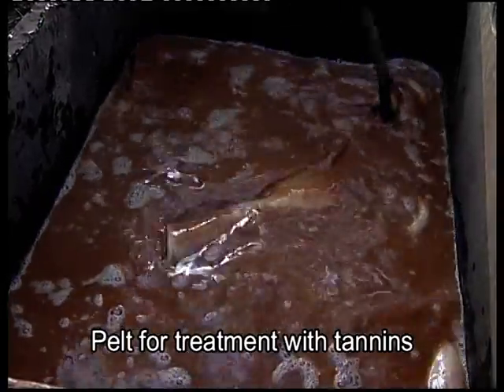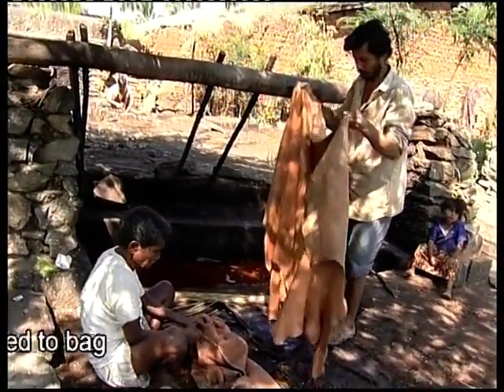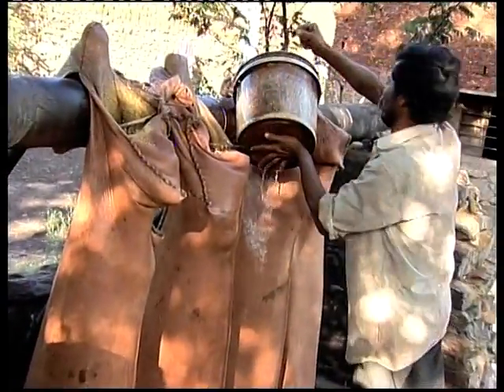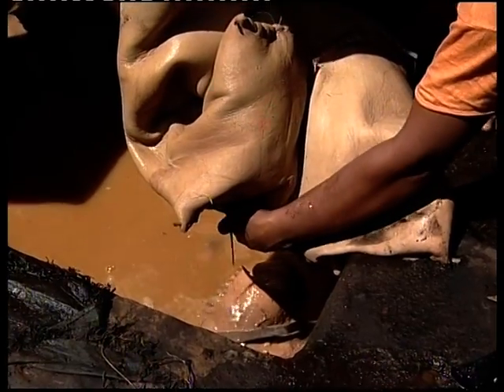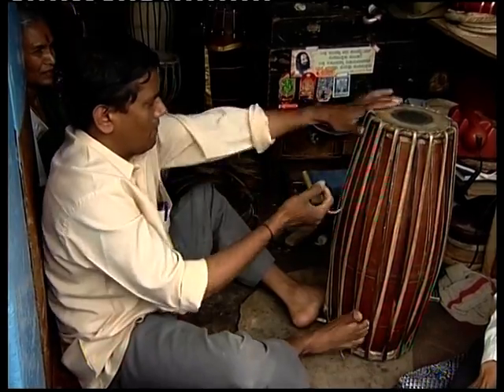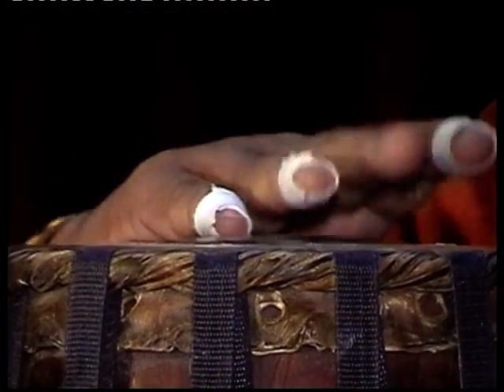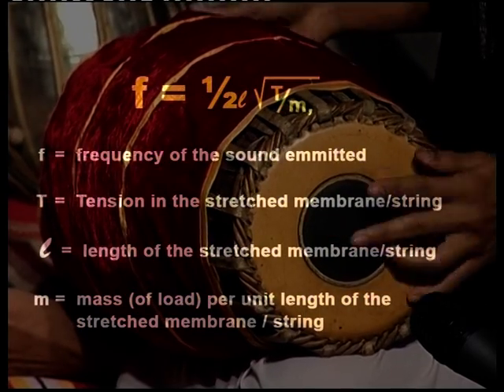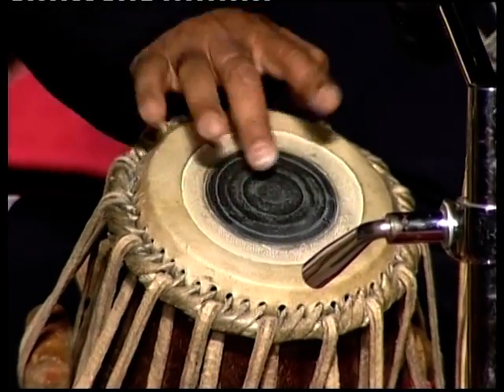Buffalo to Mridangam Part 2